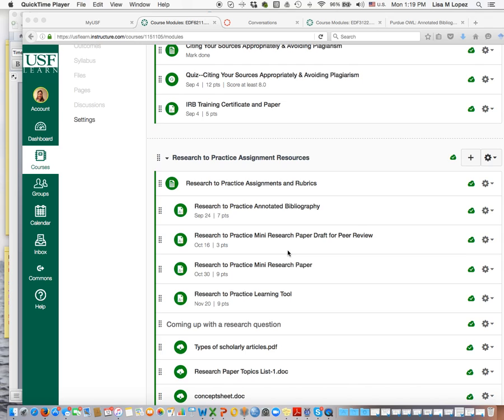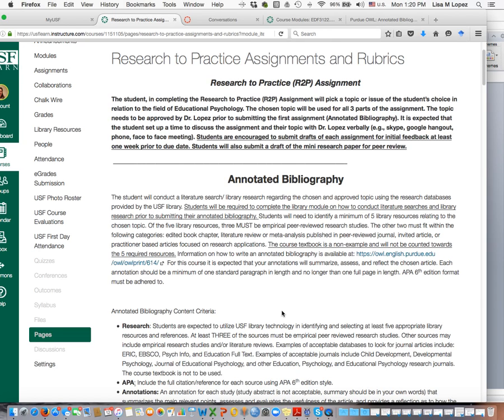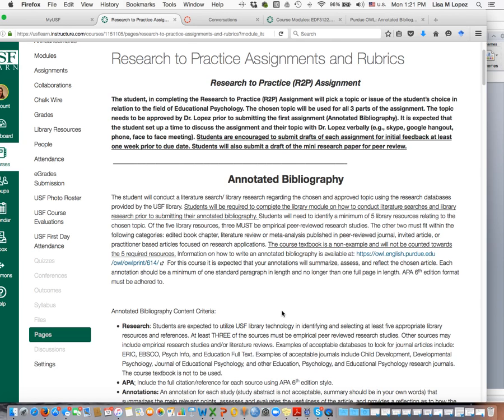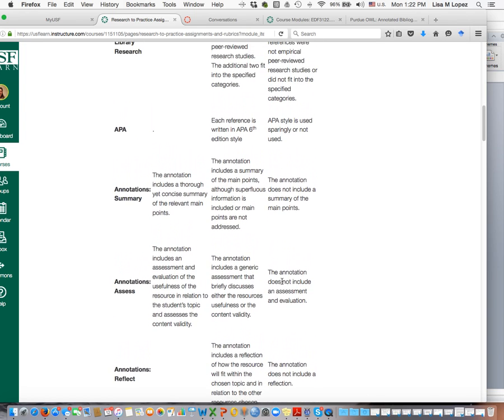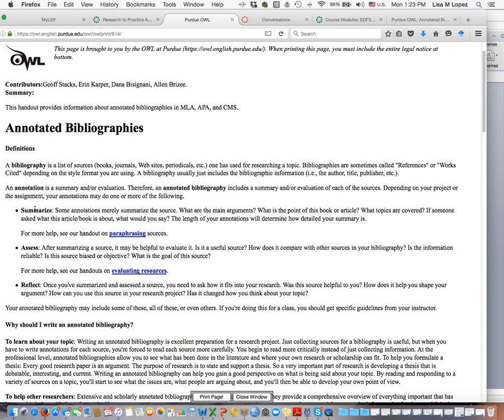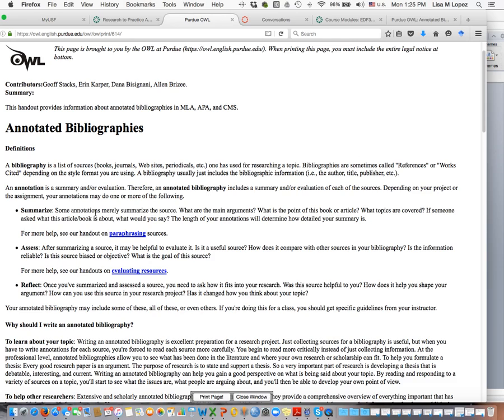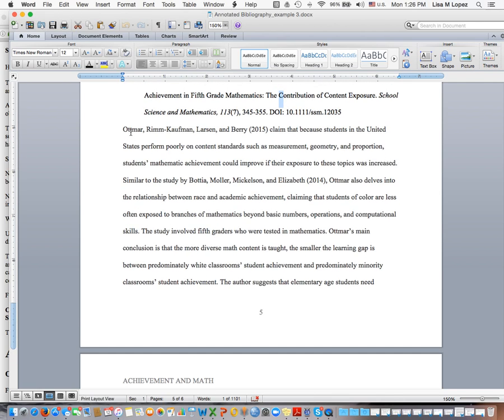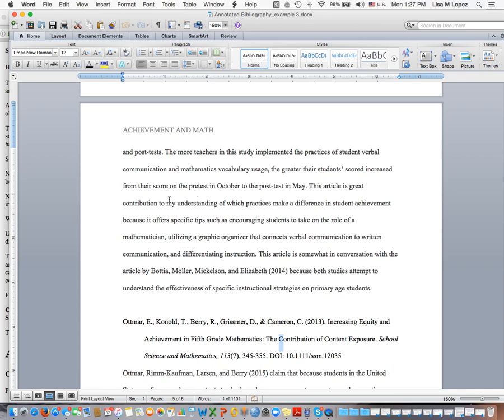EDF 6211 Fall 2016 Annotated Bibliography video tutorial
This video is for students enrolled in EDF 6211 and is a tutorial regarding the R2P Annotated Bibliography assignment.